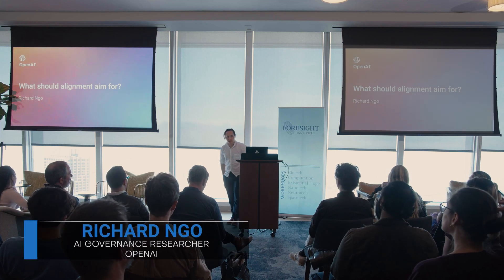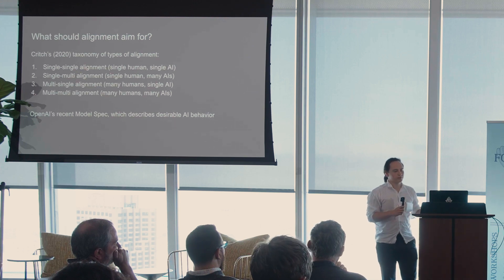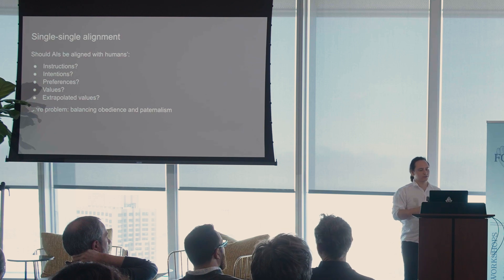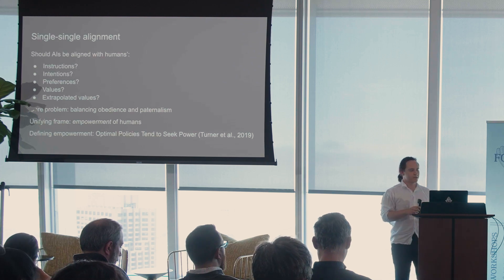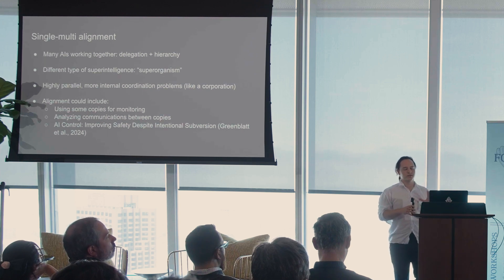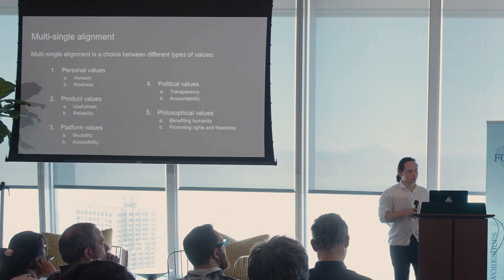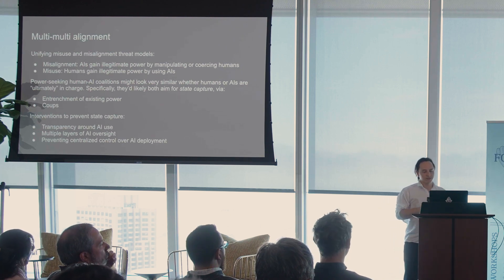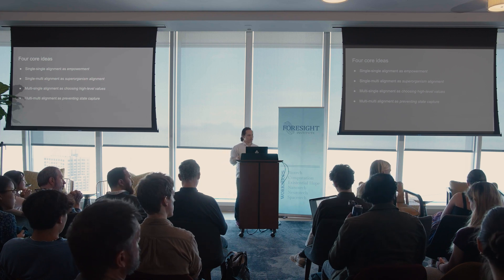Richard Ngo | What Should Alignment Aim For? @ Intelligent Cooperation Workshop 2024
*This video was recorded at Foresight's Intelligent Cooperation Workshop 2024.*

A group of scientists, engineers, and entrepreneurs in computer science, ML, cryptocommerce, and related fields who leverage those technologies to improve voluntary cooperation across humans, and ultimately AIs.

To help AI development benefit humanity, Foresight Institute has held various workshops over the past years, such as AGI & Great Powers, AGI: Toward Cooperation, in addition to two technical meetings in 2022 and 2023 focusing on Cryptography, Security, and AI. Recently, we also launched a Grants Program that funds work on AI security risks, cryptography tools for safe AI, and beneficial multipolar AI scenarios.

While these and other efforts have shed light on a diversity of promising projects to support, the intersection between the AI domain and the cryptography and security domain remains nascent but promising. This is why our upcoming workshop “AGI: Cryptography, Security & Multipolar Scenarios” invites leading researchers, entrepreneurs, and funders to collaborate across fields and explore tools and architectures that help humans and AIs cooperate.

*About The Foresight Institute*